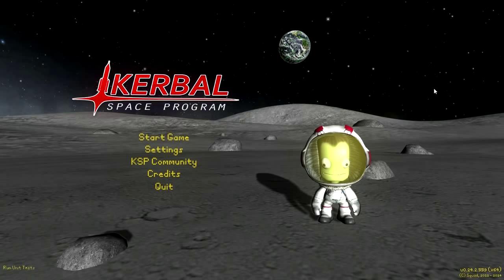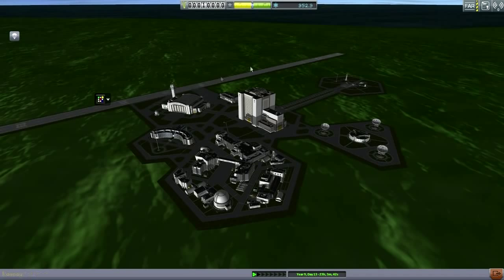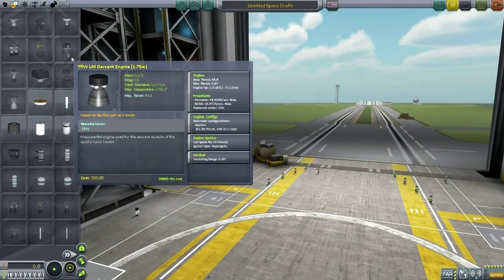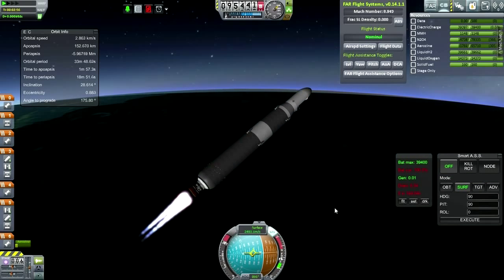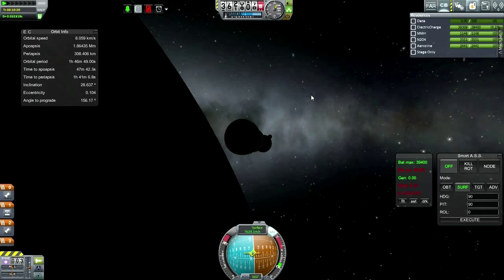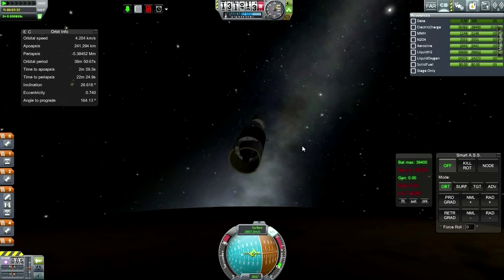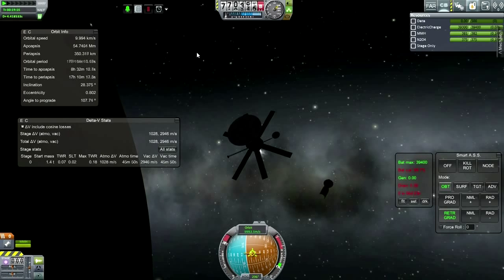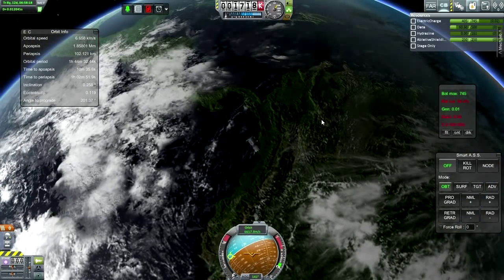Kerbal Space Program (0.24) - Realism Overhaul 051 - Massive Upgrade!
I make the switch from 0.23.5 to 0.24, with all the mods getting upgrades as well, and check out what bugs might be lurking while trying to launch a new geosynchronous satellite.